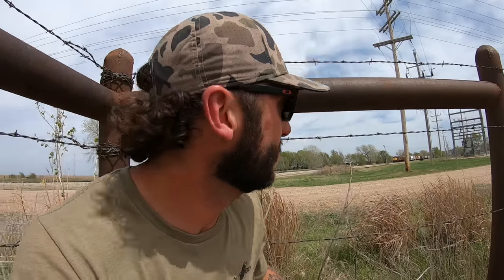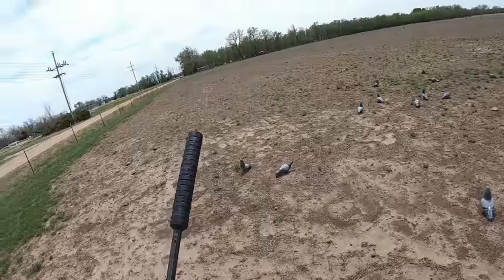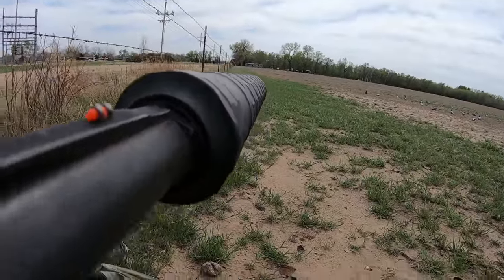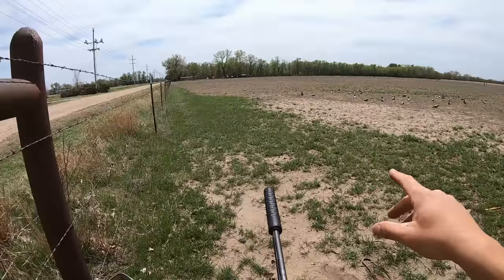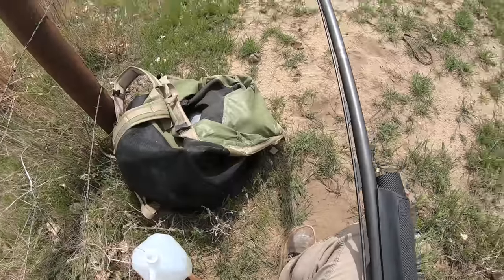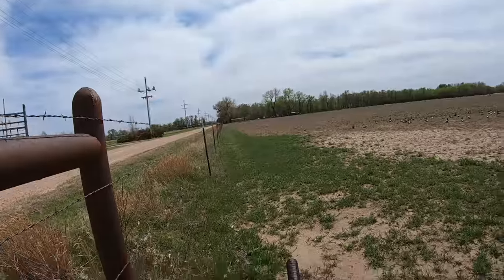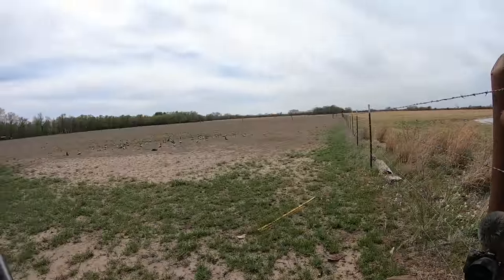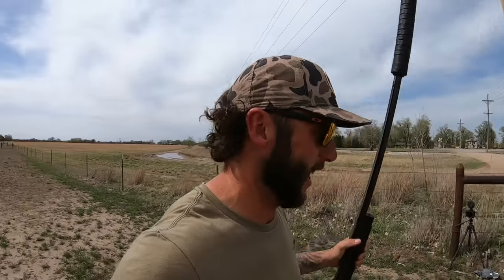Silenced 12 Gauge Cheap VS Expensive Ammo Pigeon Hunt!!